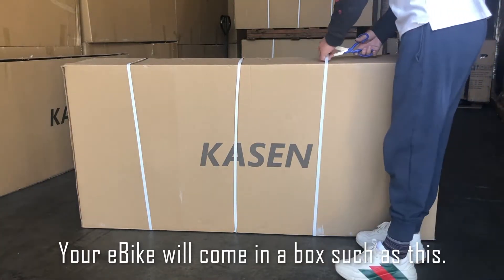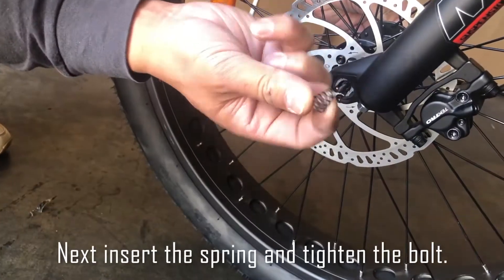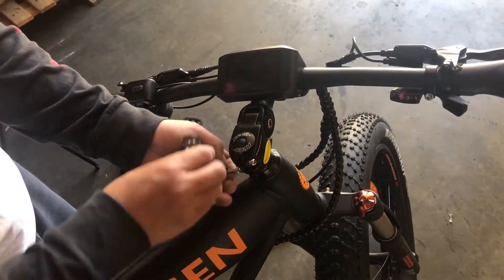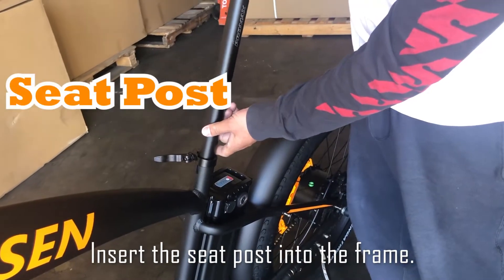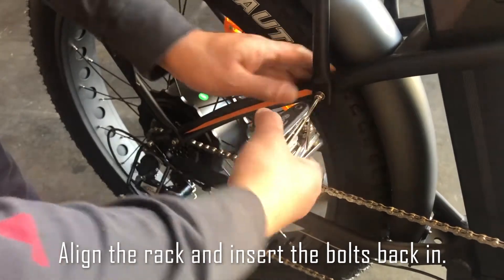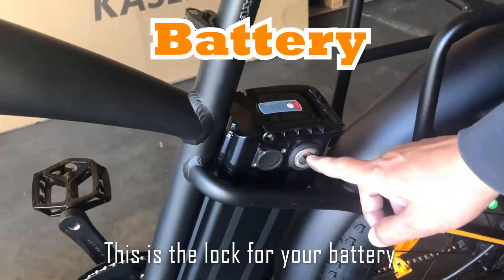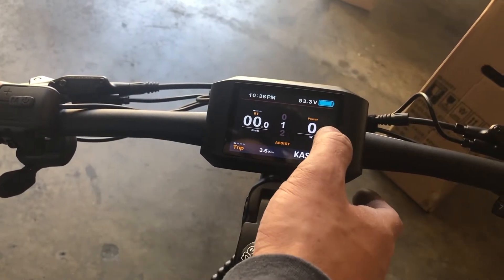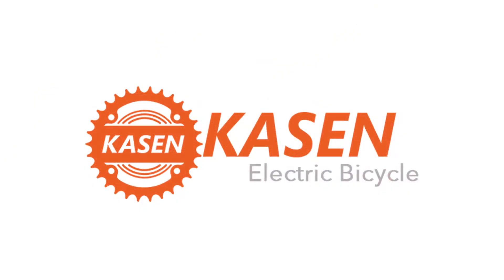Kasen K6 Electric Bike How-To Set Up Video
We're back with a step by step guide in setting up your Kasen K6 electric bike from opening your box to turning your ebike on for the first time.

For more information on eBikes and to get your own, visit KasenBikes.com